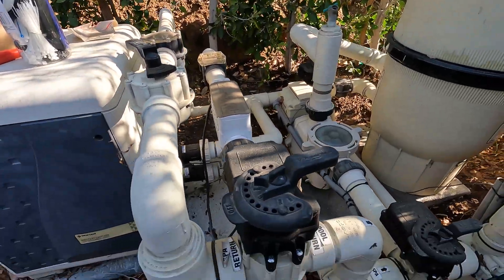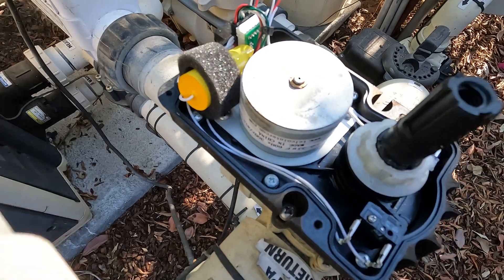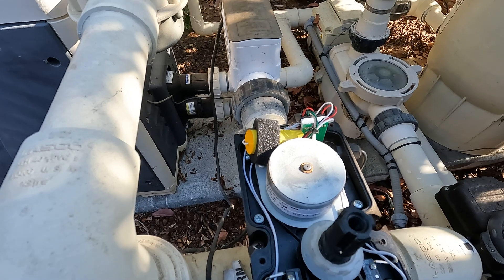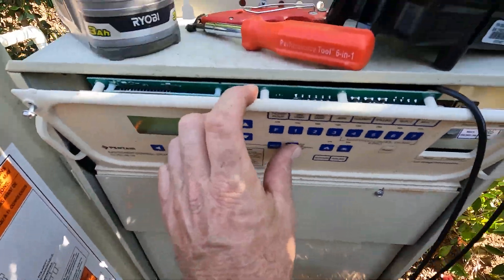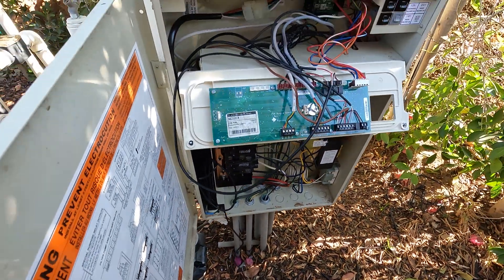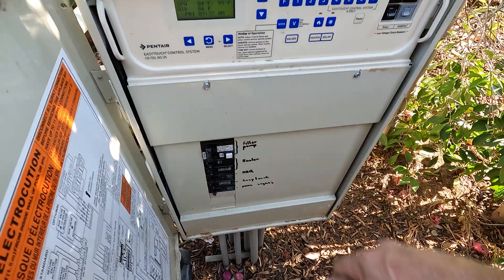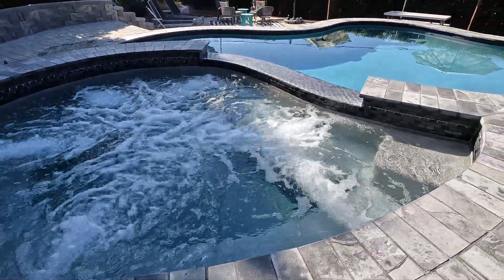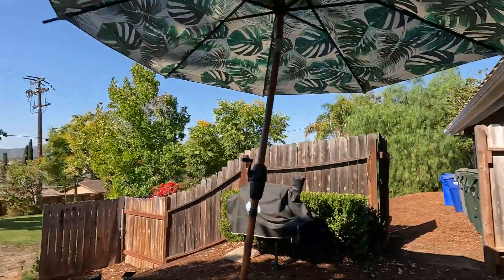Pentair actuator replacement - Angry Poolman #18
Actuators are motors that are attached to valves, which make them move. Coupled with a control system, actuators are the heart of any swimming pool's automation system. Like most things on a swimming pool, they will eventually fail and when they do, they often need replacement. This video will help demonstrate the difference between an actuator that can be fixed, and one that should be replaced.